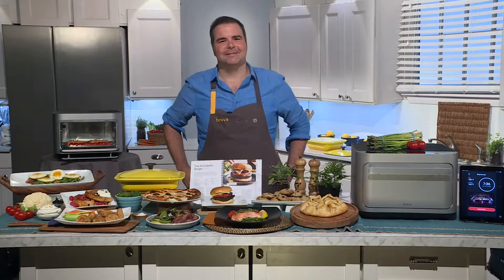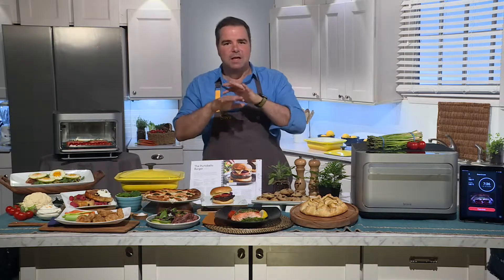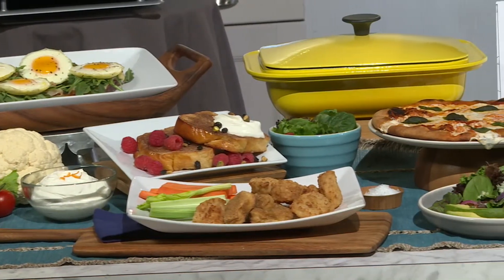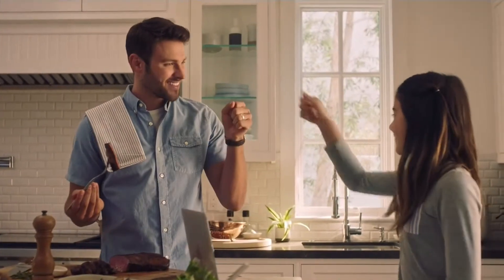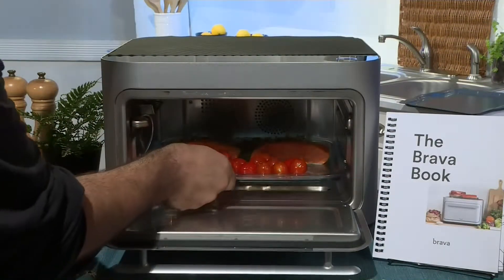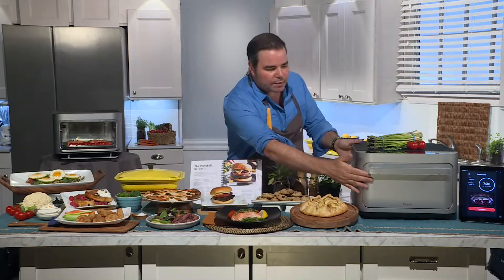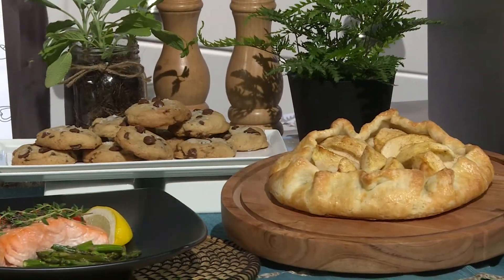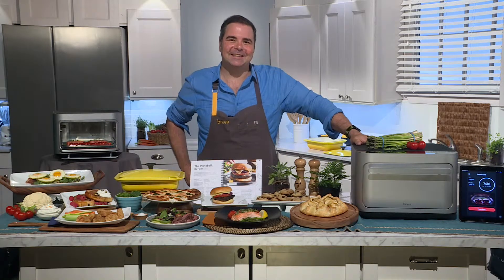Brava with Chef George Duran - KOSA